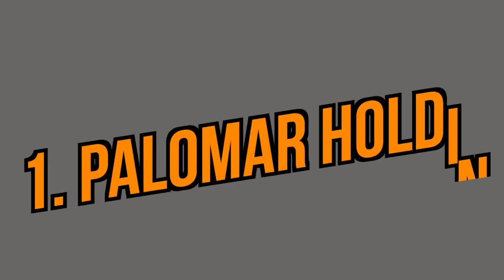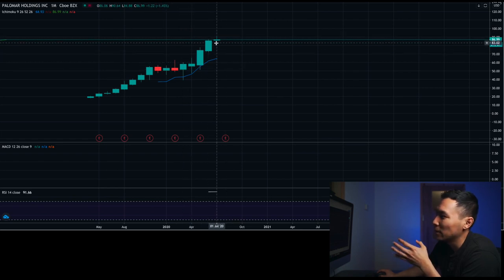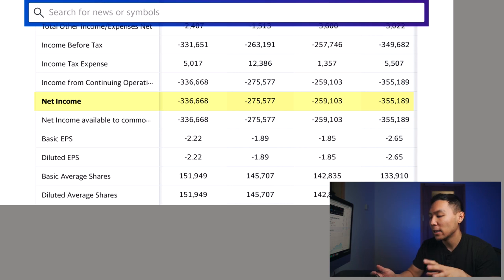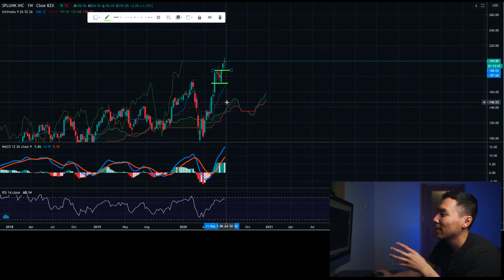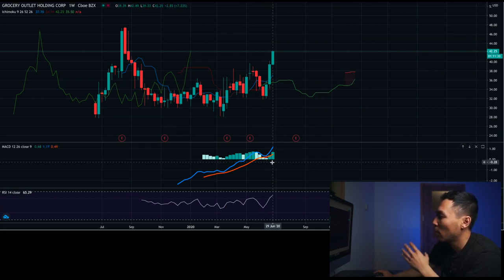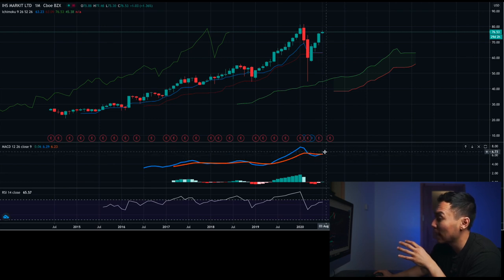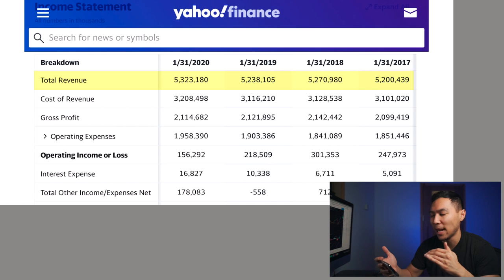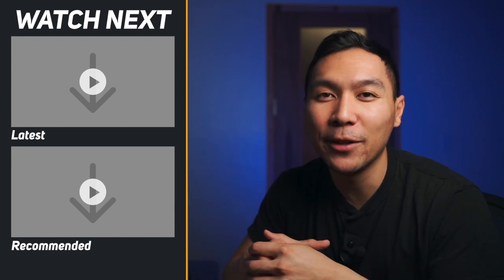5 BEST Stocks To BUY in July (High Growth)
In video I will show the 5 Best Stocks to Buy July 2020. Each one of these stocks, I will go over the fundamental and technical analysis. All of these stocks I have positions in or willing to add more to my portfolio.

ROBINHOOD: Get 1 Free Stock!

M1 FINANCE: Get $10 To Invest!

Timestamps
0:00 Intro
0:28 Palomar Holdings
3:35 Splunk
6:55 Grocery Outlet
9:12 IHS Markit
11:38 Big Lots